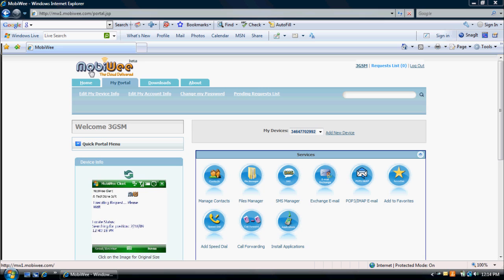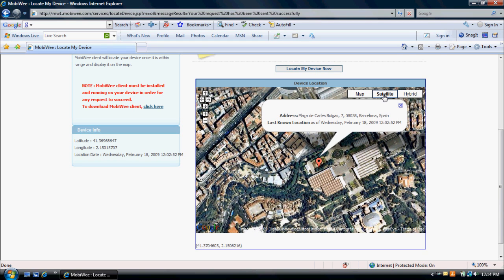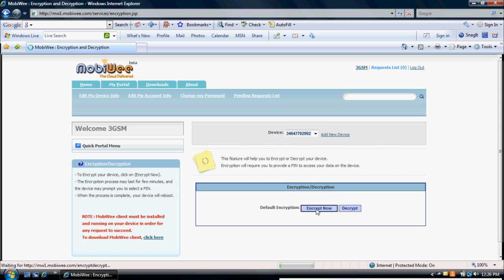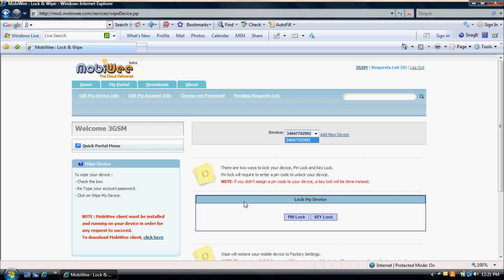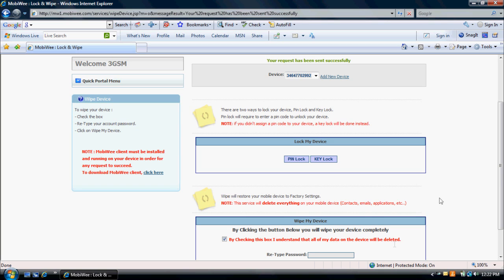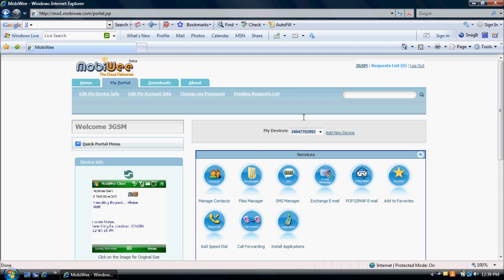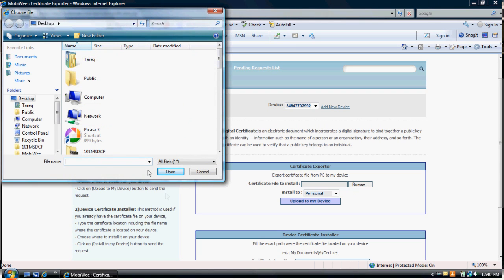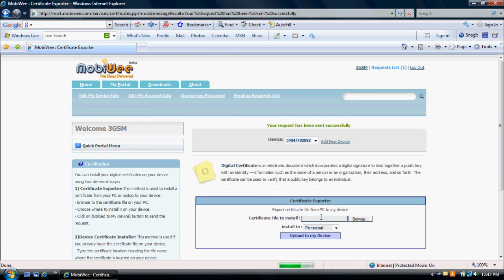MobiWee Security (Locate Phone-Lock/Wipe Phone Data-Certificate-Encryption/Decryption)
This feature will allow you to remotely identify the location of your mobile device real time.
  The process is very simple:
1. Log in to your account at mobiwee.com
2. Select the phone number to your device.
3. Click on locate my device icon.
4. The map will show the last known location
5. Click on locate my device now to identify the new location for your mobile device
6. If your device is out of range of the GPS coverage, the MobiWee client will locate your device once it is within range and display it on the map.

Your device must have GPS receiver, and MobiWee client must be installed and running on your device in order for any request to succeed.

MobiWee is a set of free public services currently available for Mindows Mobile, Android and iphone with many more platforms in the works like Blackberry and symbian.
Contact manager: this service allows you to add, remove, backup, or restore contacts to your device from any browser. This service is simply a convenient way to see all your contacts at once and is especially useful if youve just lost or upgraded your phone and dont want to go through the hassle of saving each contact to the SIM card. File manager: this service lets you see all your files and folders on your phone so you can upload or download from your computer or device. This service supports ringtones, music, video, pictures, word documents, really anything you can think of. SMS service: this allows you to copy, paste, send and receive your SMS messages in real time from any browser. Automatic Exchange server and POP3/IMAP configuration. This gets all your setup information from outlook and sends it to your device, so you only have to worry about it once.
If you switch phones or use more than one, you just click to send the information to the new device.
Favorites and call forwarding services: Favorites can be sent to your phone with one click, while call forwarding forwards calls from your mobile device to any phone. If you forget your device at home, you simply click to forward your calls to the office or any other.
Application manager: this let you install the application file directly on your phone, no cables or Bluetooth connections required.
Device location: Basically, when you click locate my device; MobiWee displays the location of your mobile device using the GPS signal on the device. This is great, if youre not sure where youve left your phone or suspect it is stolen.
Lock & Wipe service: This allows you to wipe your device data and restore it to factory settings, or lock it, in the event of a loss or theft. This service is useful whether youre simply uncomfortable with your information being public or have sensitive data that needs protection.
The encryption service; allows you to encrypt and decrypt the data on your device, so your data is secure, even if it gets into the wrong hands.
The certificates service is a convenient way to mobilize your digital badge from your pc to your device.
The shutdown/restart service: simply click to shutdown or restart your device remotely. I have found this useful when I want to conserve battery power, or activate my login password but cant get to my device right away.
Windows vista Gadgets widgets, coming soon, which will give you a live screenshot, allow you to monitor incoming calls, missed calls, voicemails, push and receive any file, and send and receive SMS messages.